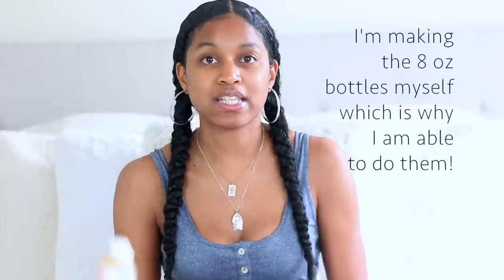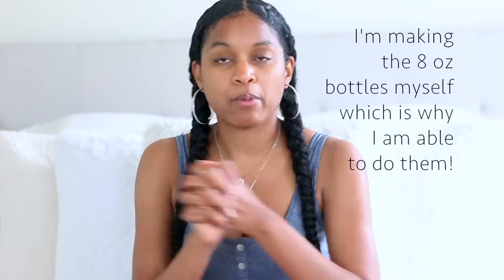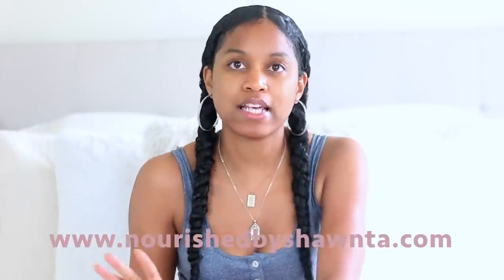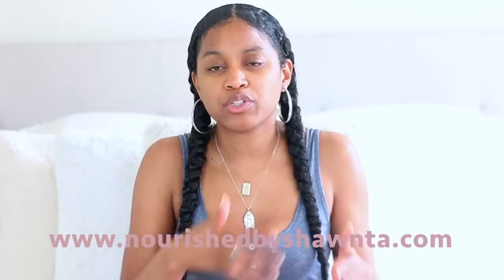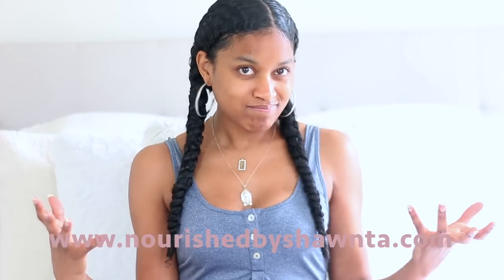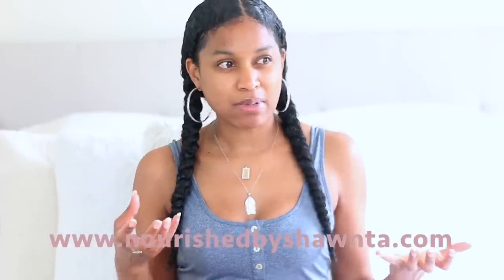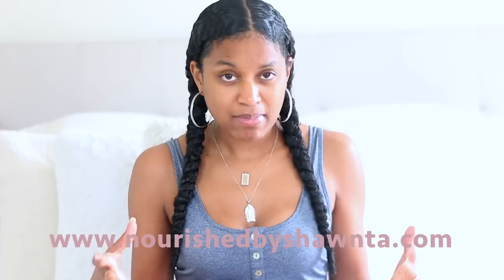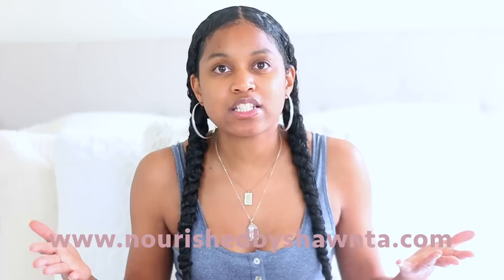Nourished by Shawnta Stimulating Growth Oil! (Limited Edition News)